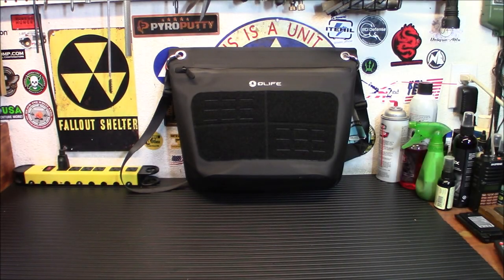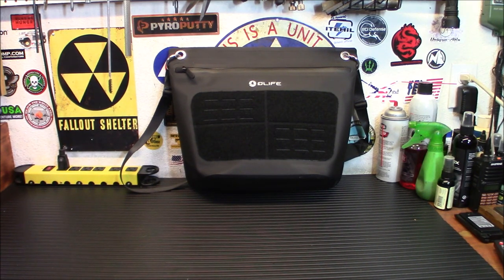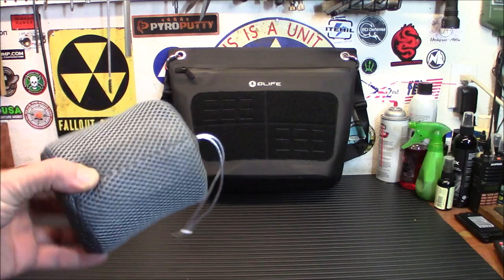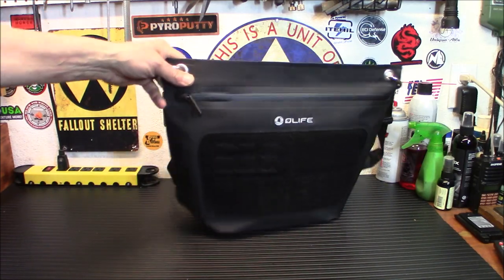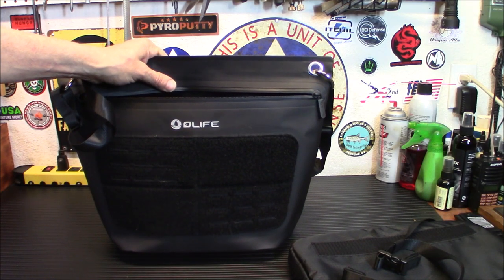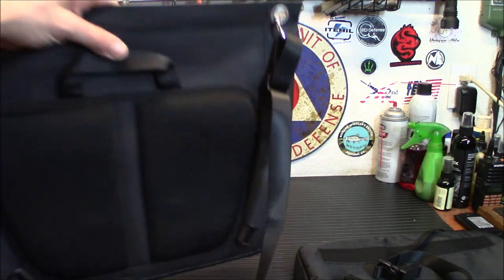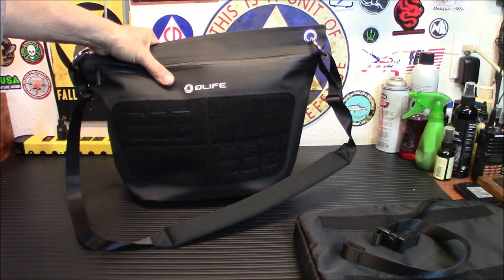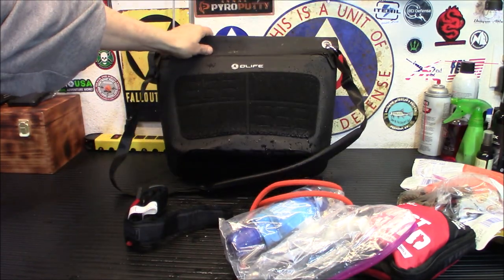Keep Your Gear Dry! OLIFE Drytrip Messenger Bag On Sale!